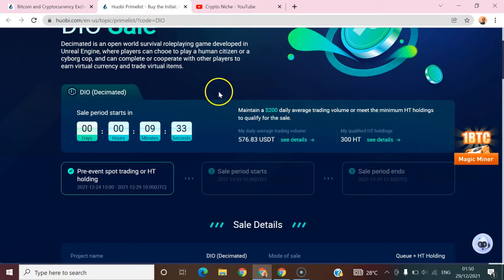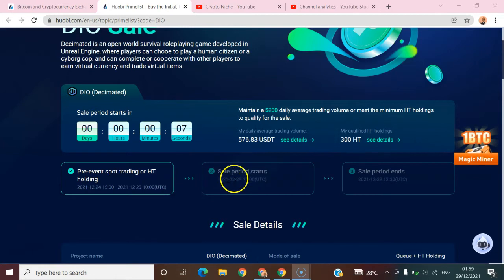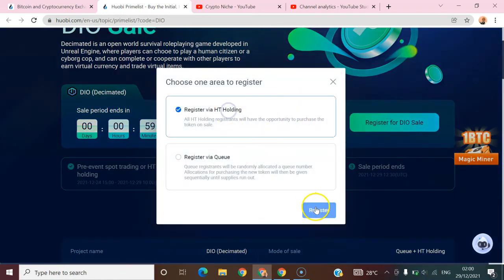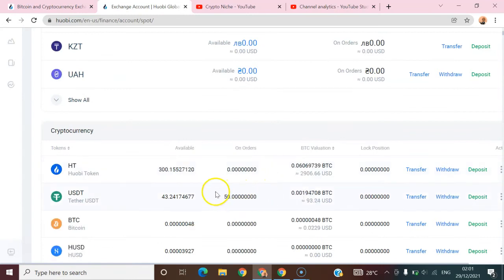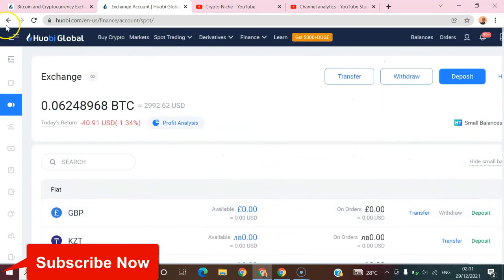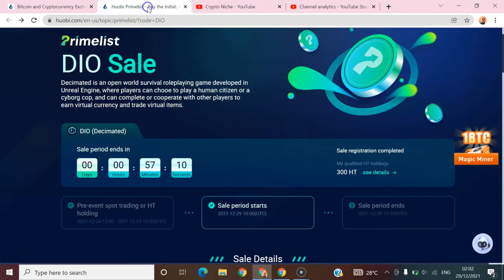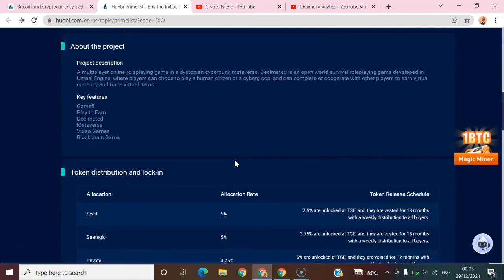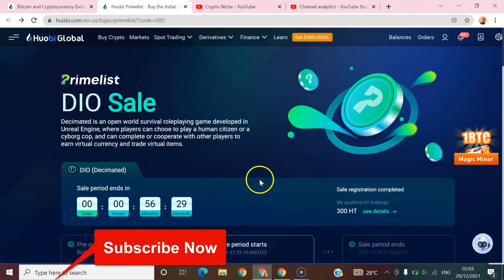How to Register for Huobi IEO Primelist and Get Guaranteed Slot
Get guaranteed slot on Huobi token sale every time, this tutorial will give you all the information that you need. Watch how I did it.

About Huobi Primelist
It is like Binance Launchpad that most people are familiar with, but Primelist is more profitable on a long term than Binance Launchpad. The IEO allows cryptocurrency and blockchain projects to raise capital for the project during a public sale within a span of 1 hour.

I have participated in many of these IEOs, and I get guaranteed allocations at all times, and this is why I made this tutorial to help many more people.

What is Huobi Primelist and How To Register?

How to register on Huobi Primelist for tokensale or IEO

How to participate in Huobi Primelist Token Sales